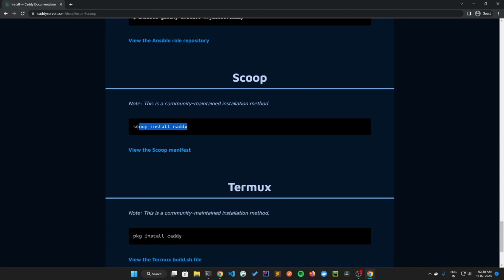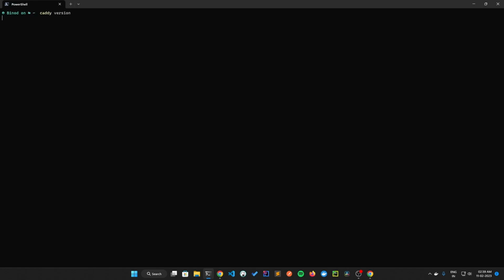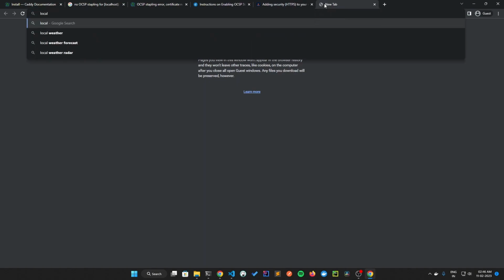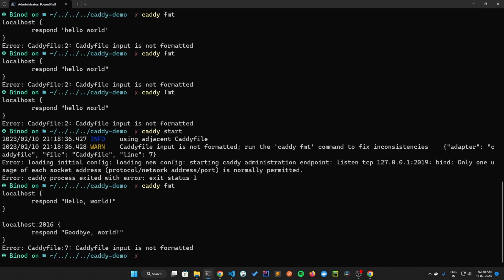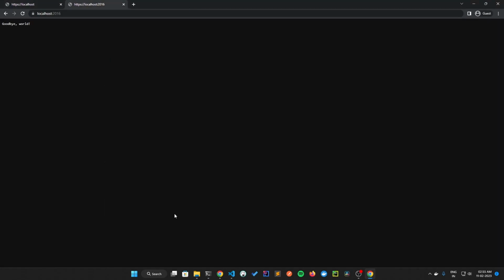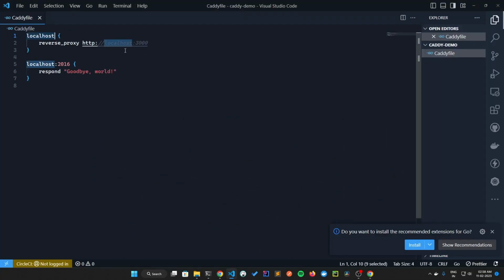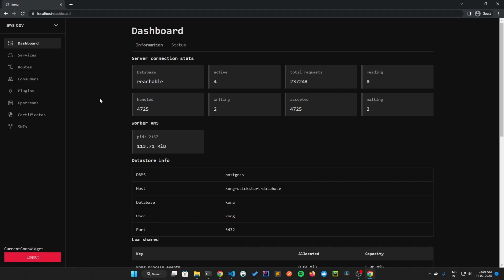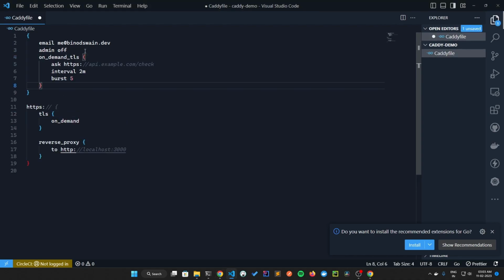Caddy web server | Basic configuration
In this video, we'll be taking a closer look at the basic configuration file for Caddy server. Caddy is a powerful, yet simple, web server that makes it easy to set up and manage your websites. In this tutorial, we'll go over the basic settings that you need to configure in order to get your Caddy server up and running. This video will give you a foundation in configuring your Caddy server. So, let's get started!